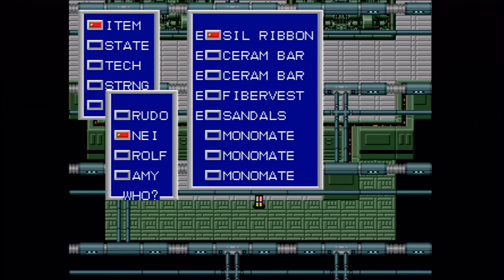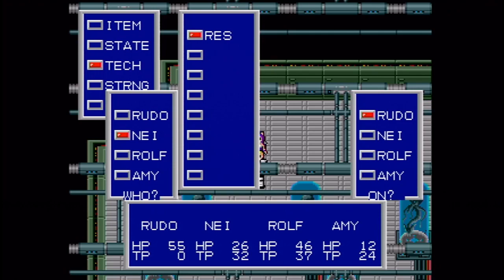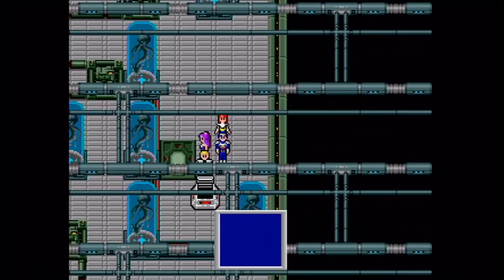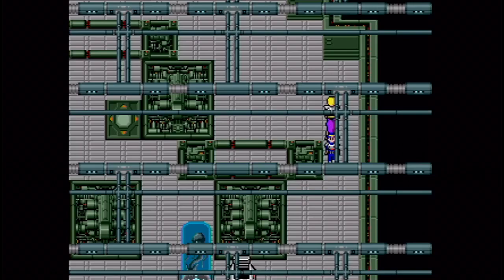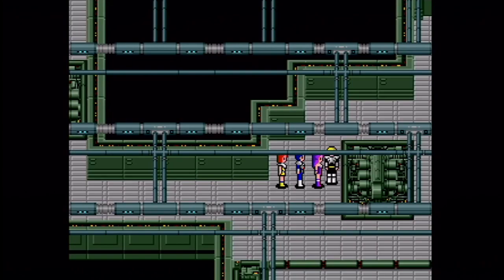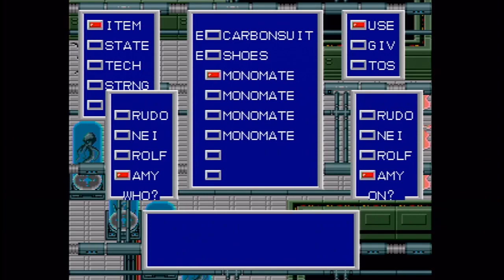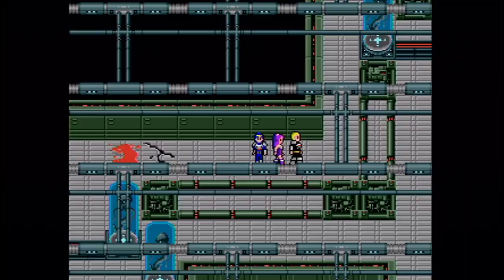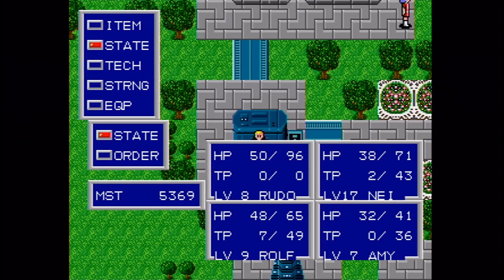Let's Play Phantasy Star II #05 - Not Too Good To Use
In this episode, we penetrate the Bio-Systems Lab, in search of the Recorder, to find out where all these bio-monsters are coming from.